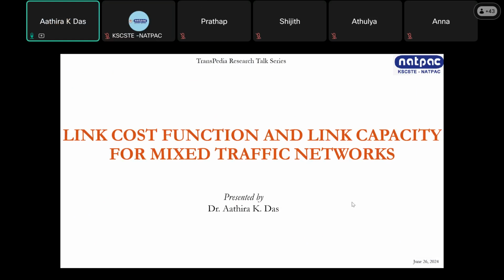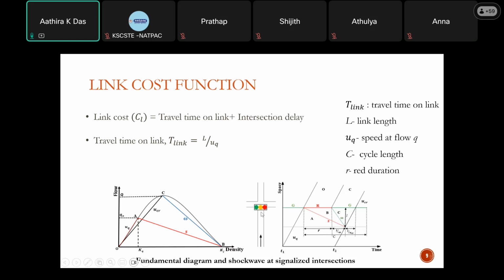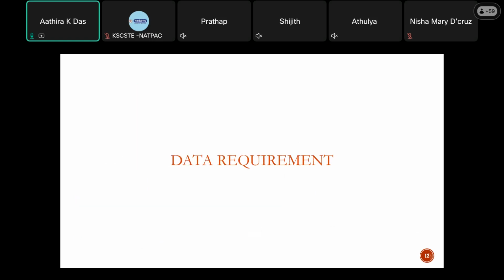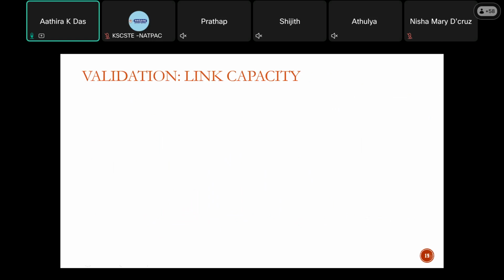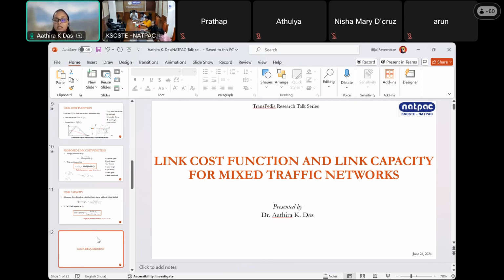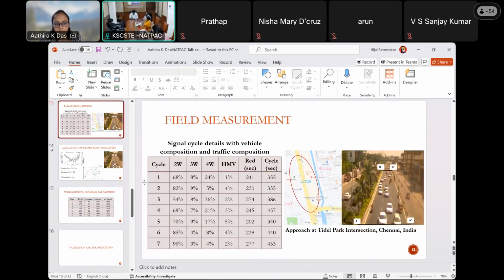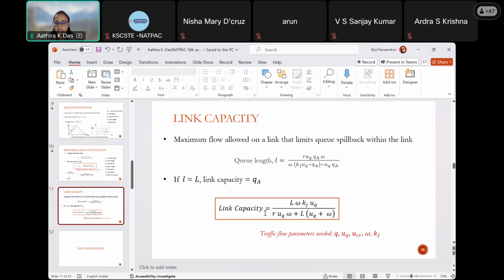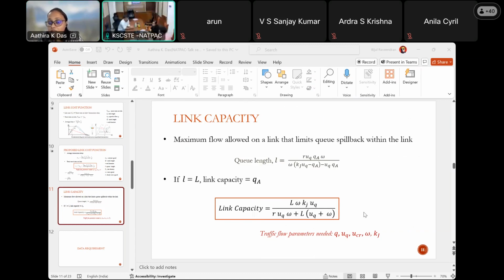TransPedia Research Talk #11 on June 26th, 2024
The eleventh talk in the series was delivered online on the topic “Link Cost Function and Link Capacity for Mixed Traffic Networks” on 26th June 2024 by Dr. Aathira K. Das Project Research Scientist, Department of Civil Engineering, Indian Institute of Technology, Bombay.